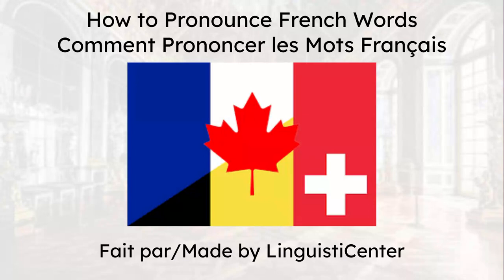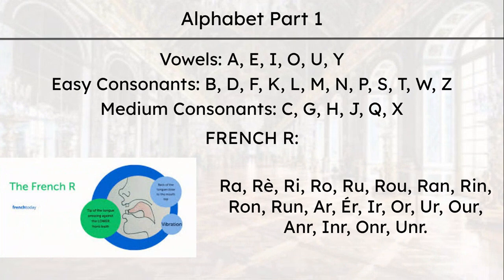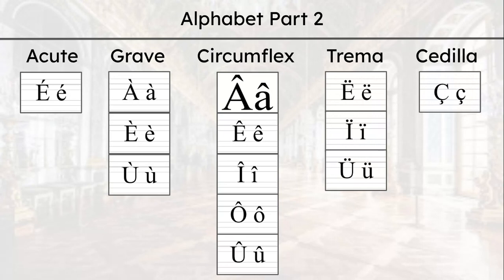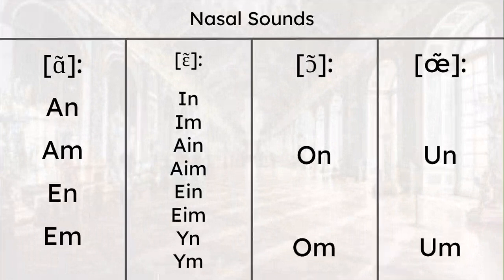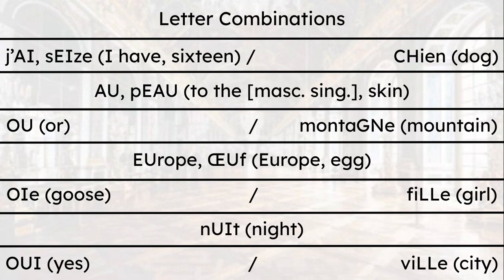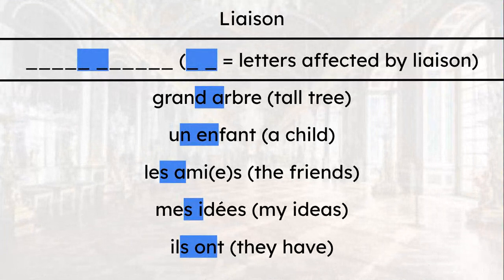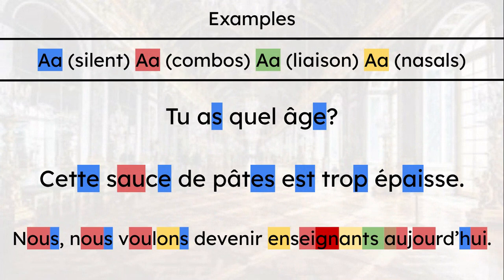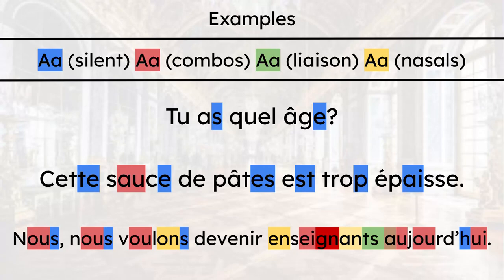Episode 1 of my French learning playlist! How to pronounce French words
In this video, you will learn how to pronounce French words!